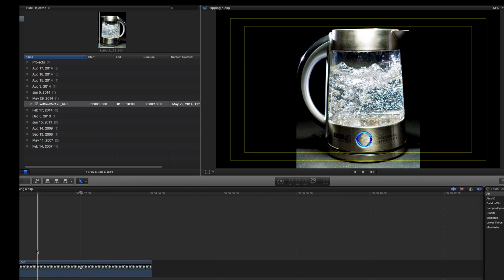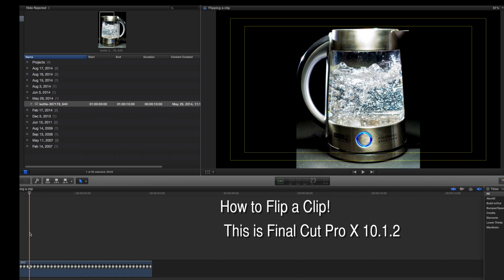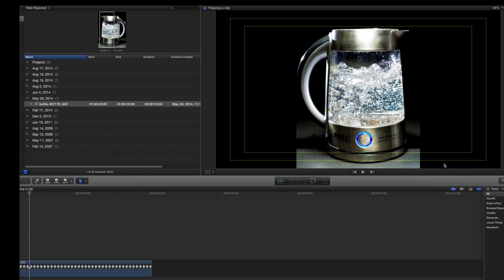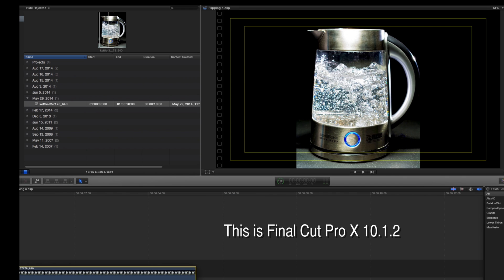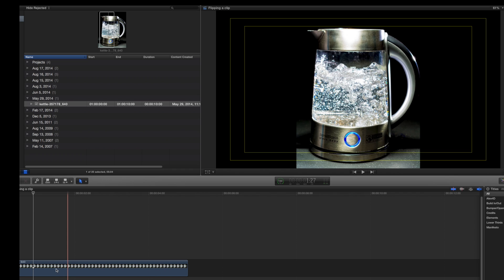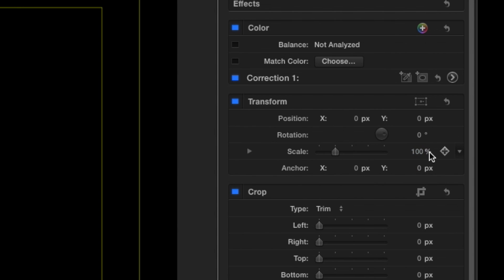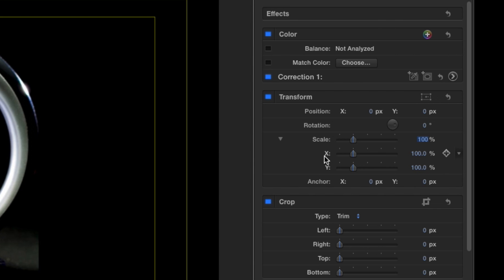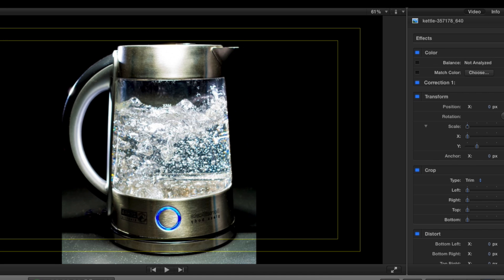Flipping a Clip in Final Cut Pro X 10.1.2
GOOD TO KNOW!!  HOW TO FLIP A CLIP IN FCPX 10.1.2!!! The rotate button is on earlier versions, but NOT 10.1.2 , watch here to save some time searching the internet.